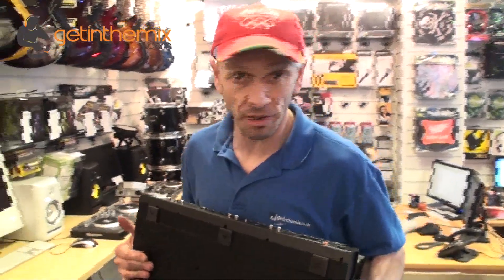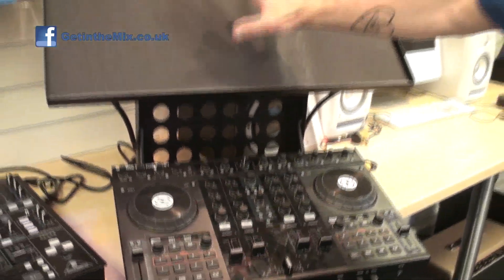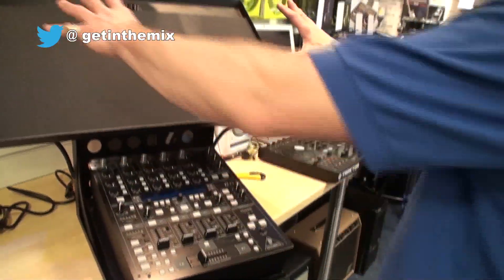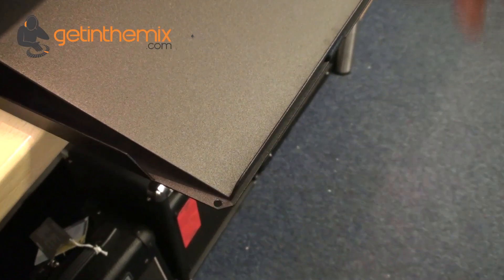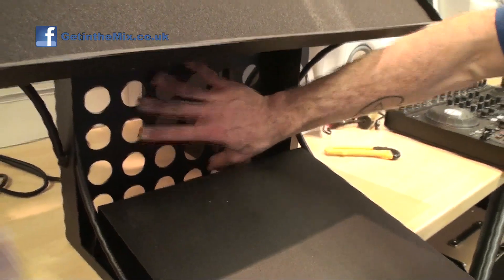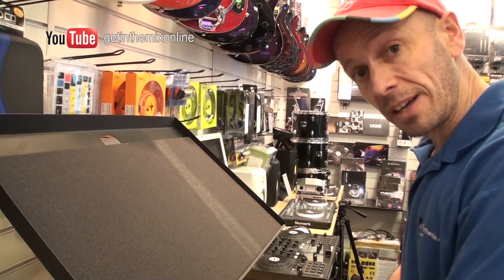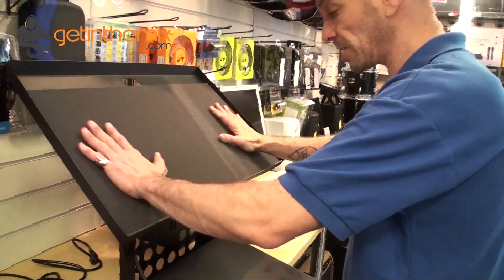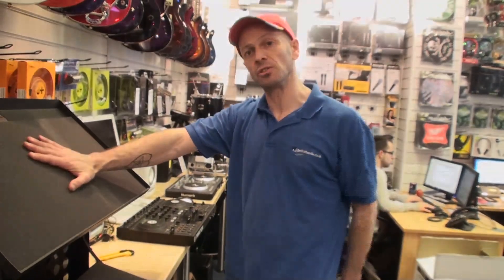DJ Standz, Matrix Stand with DJ Tutor @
DJ Tutor takes a look at the DJ Standz Matrix stand in the getinthemix.com showroom. Buy DJ Standz Matrix stand with confidence from getinthemix with FREE UK shipping and 100% satisfaction guaranteed

DJ Standz Matrix stand is a compact, heavy-duty CDJ & mixer stand. Perfect for a variety of intallation and mobile applications, the Matrix stand is equally at home on the road with a mobile disco, in the studio or installed in the DJ booth of a club. Surprisingly compact, the Matrix Stand weighs just 12KG making it suitable for mobile DJ's who want and intuitive, ergonomic layout and to add a professional touch to their setup. Designed to fit on any standard DJ or deck stand, the DJ Standz Matrix has small footprint leaving plenty of space either side for turntables etc.